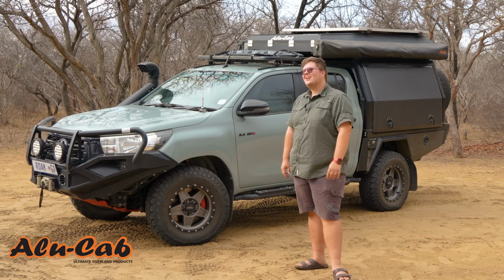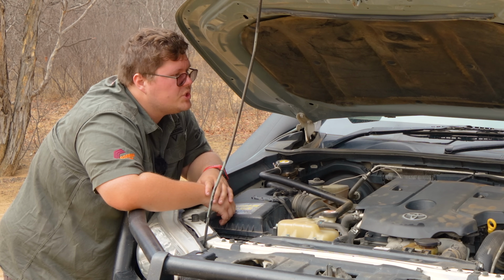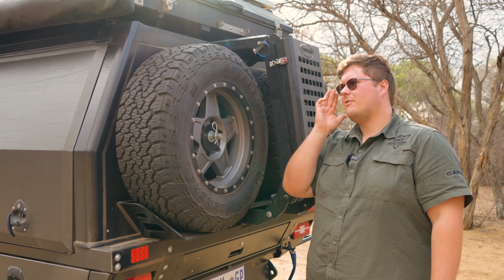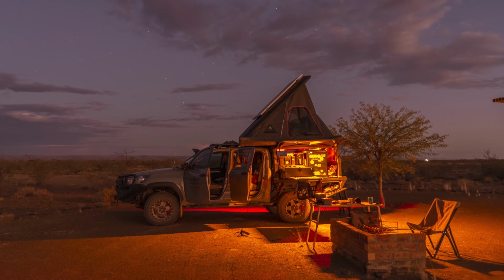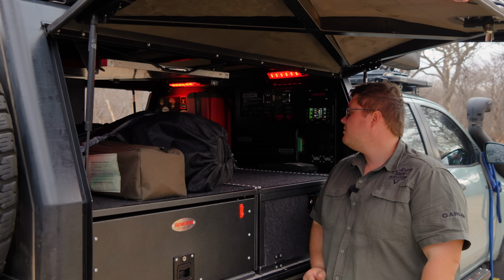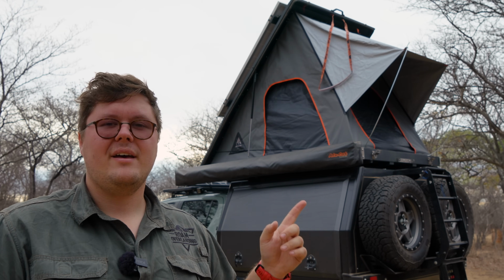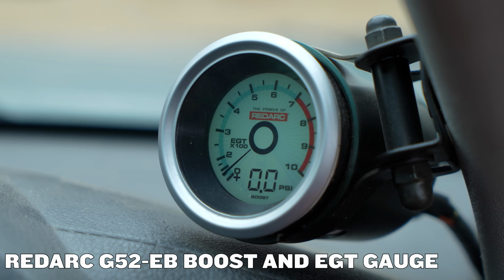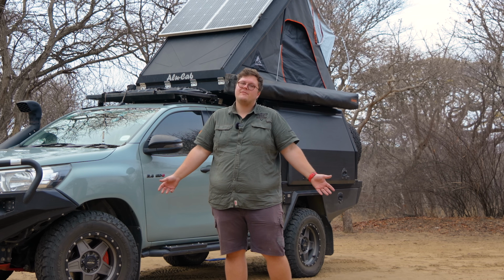The Ultimate Hilux Walkaround 90,000+KM Overlanding Across Southern Africa!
Its been an incredible 90,000+Km journey up to this point! My Toyota Hilux has taken me to places I had only ever dreamed of visiting, and today we are going have a look at it's transformation over the years, and see what gear has stayed and what has been chosen to perform over the past 3 years. This is a long walk around, and the product links are found below!

If you want to get a really great look behind the scenes and early access to videos, as well as access to weekly livestreams, head over and become a Patreon Member

Vehicle Equipment:
Safari Armax Snorkel

XDW Series 40W Square Flush Mount LED Work Light

Takla Signature Cantech Seat Covers, Takmats and Transmission Cover.

Introduction 0:00 - 3:31
The Vehicle 3:32-6:09
Bumpers, Rocksliders, Bashplate 6:10-7:22
Under The Hood 7:23-11:56
Big Brake Kit 11:57-13:24
Tires 13:25-15:18
Wheels & Valves 15:19-16:25
Suspension 16:26-19:43
Tray System 19:44-22:40
12v System 22:41-30:02
Rooftent, Awning & shower cube 30:03-35:32
Interior 35:33-43:22
Outro 43:23-44:59